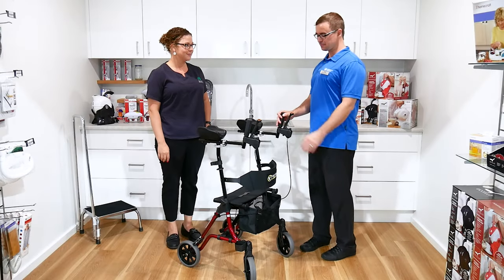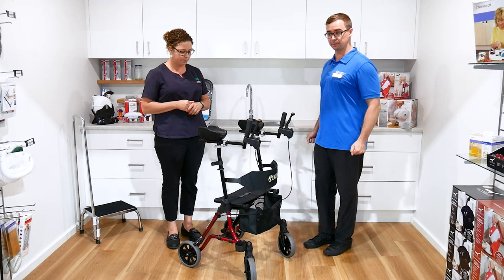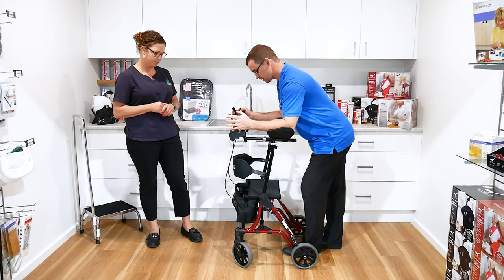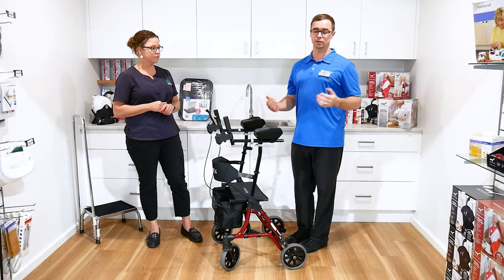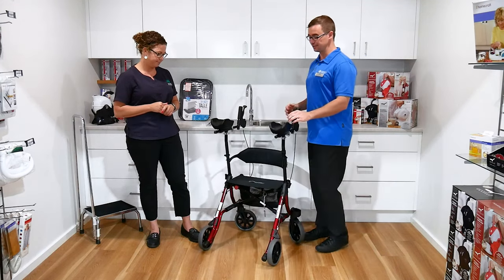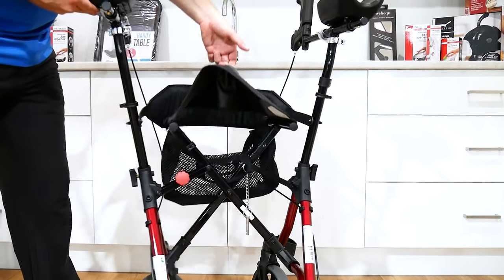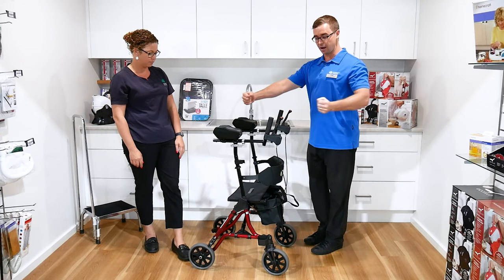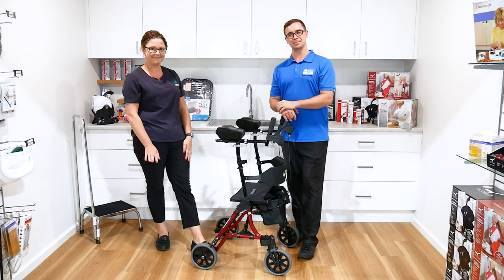Forearm Support Walker | Community Health TV - Ep 22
This particular walker is a great solution for people who might need a bit more upper limb support to reduce the load on their legs and provide more balance!

In this episode, Scott and Beck, from Ansteys Healthcare, explain:
✅ Why somebody would be prescribed a forearm walker over a four wheel walker
✅ The main features of this model, specifically the Peak Care Taima Rollator